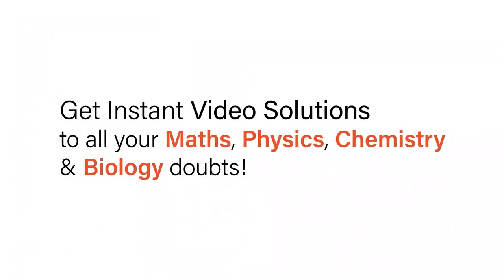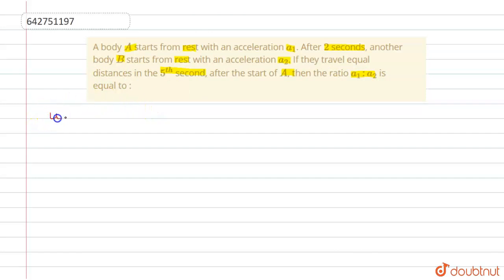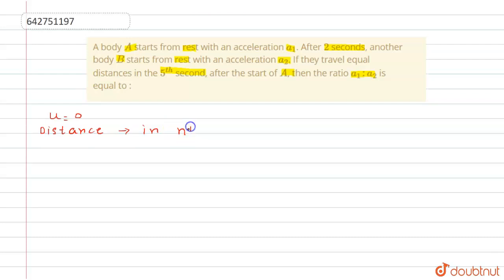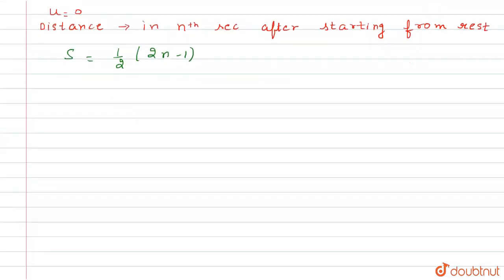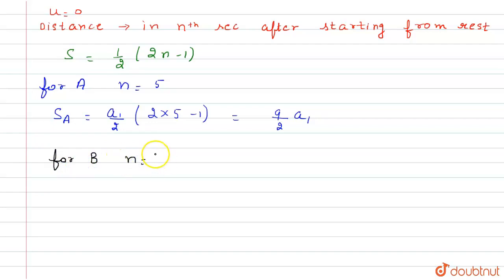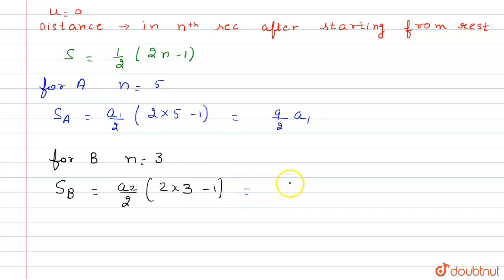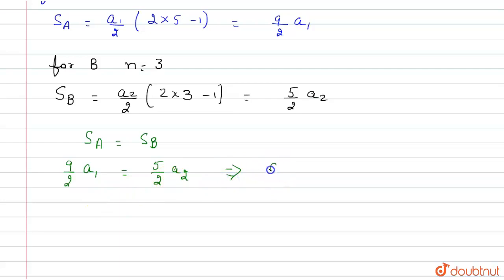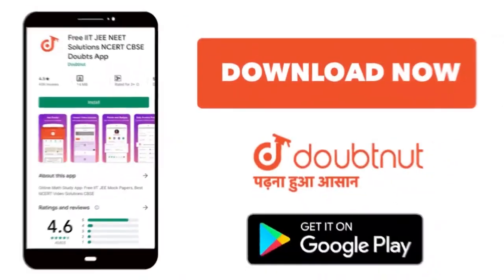A body A starts from rest with an acceleration a_1. After 2 seconds, another body B starts from ...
A body A starts from rest with an acceleration a_1. After 2 seconds, another body B starts from rest with an acceleration a_2. If they travel equal distances in the 5^(th) second, after the start of A, then the ratio a_1 : a_2 is equal to :
Class: 11
Subject: PHYSICS
Chapter: MOTION IN A STRAIGHT LINE
Board:NEET

👉 Have Any Query? Ask Us.